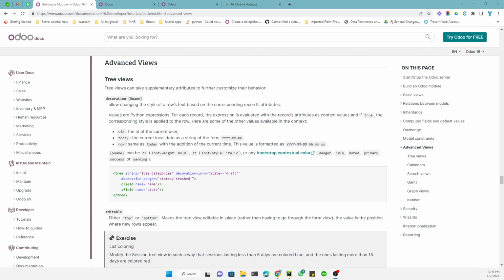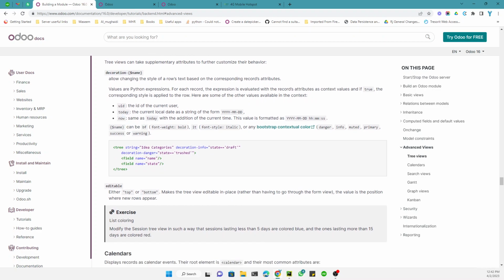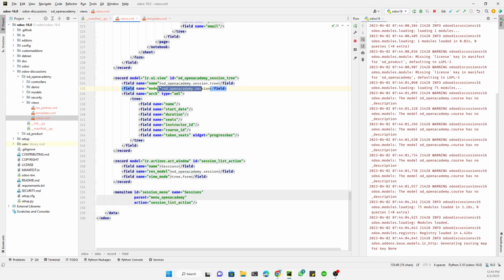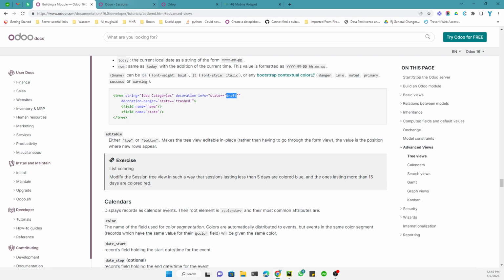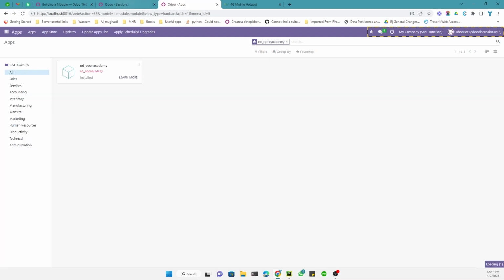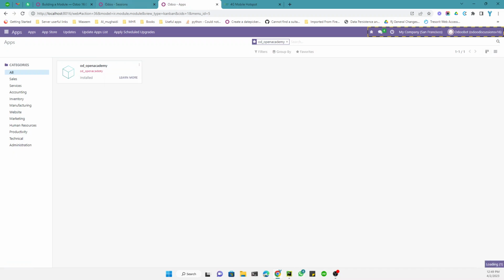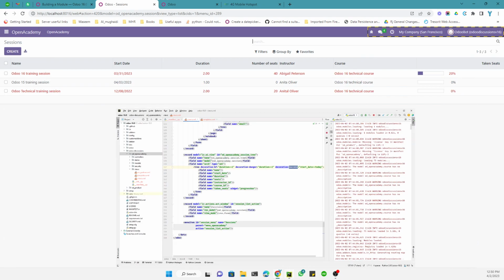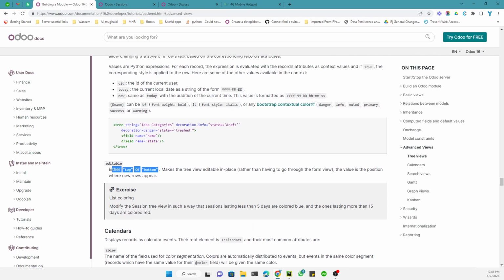How to Add Condition-Based Tree View Decoration in Odoo 16.